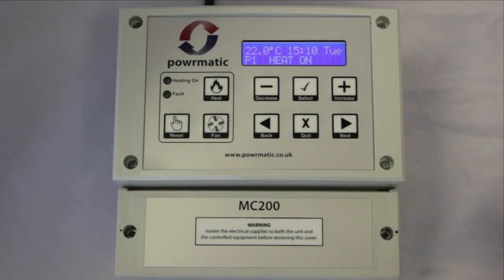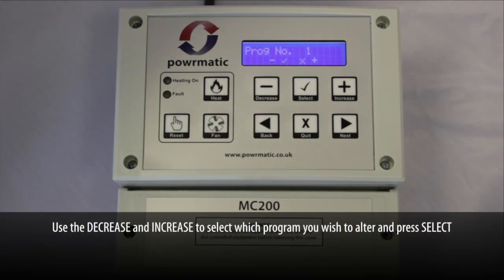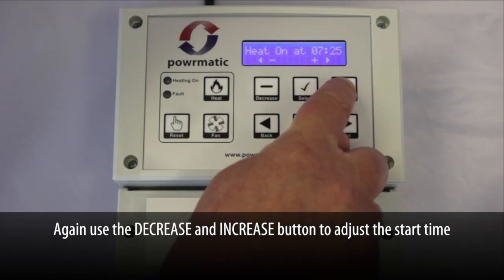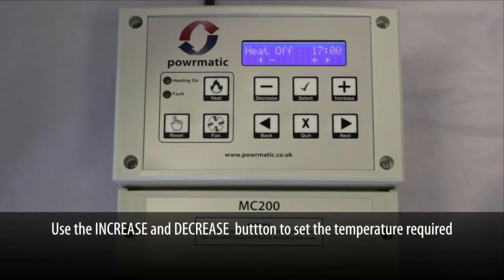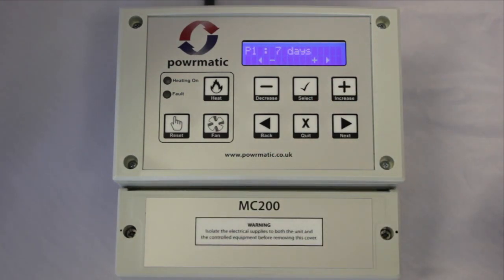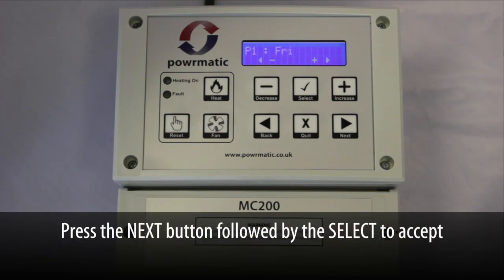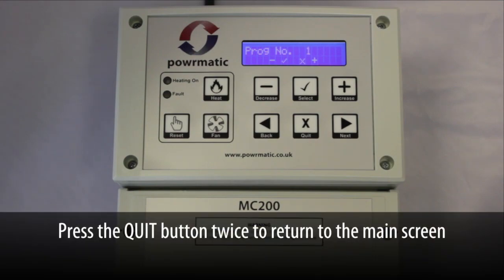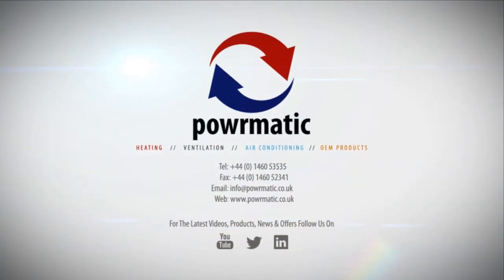Powrmatic MC200 Unit Programming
This video demonstrates how to program the Powrmatic MC200 controller